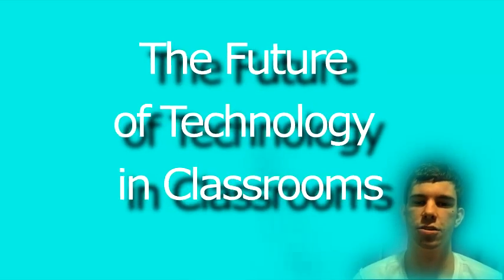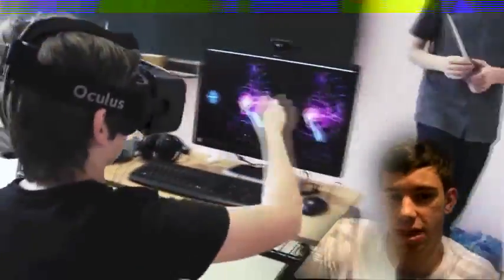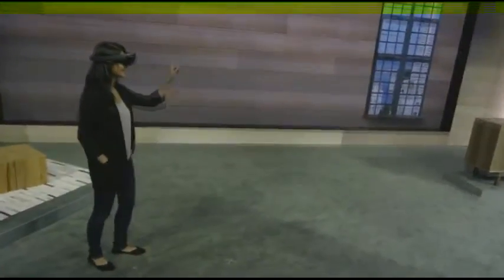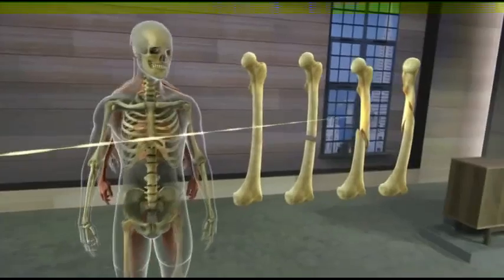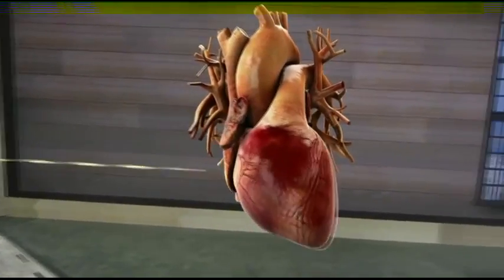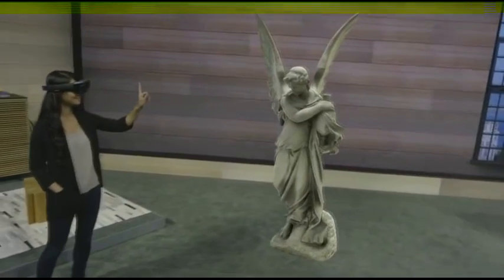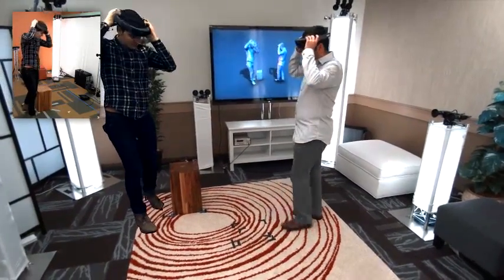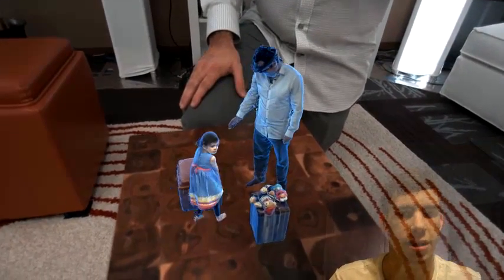Education in the Future: VR and AR